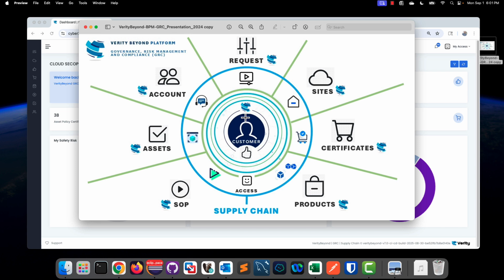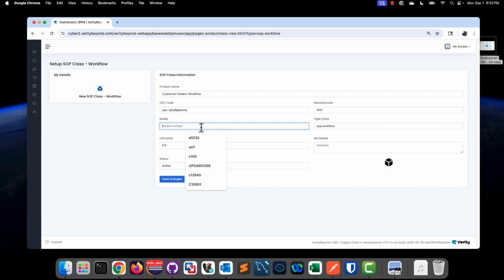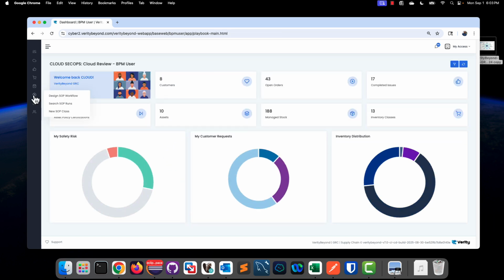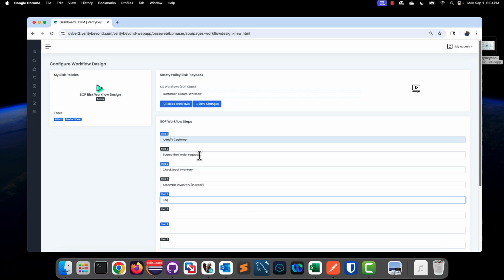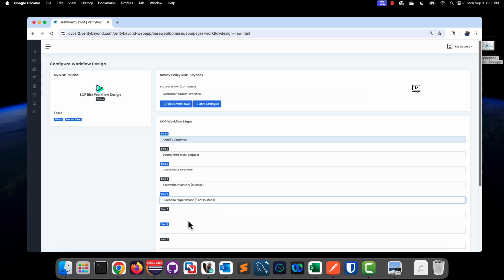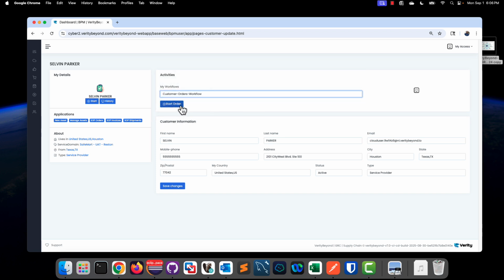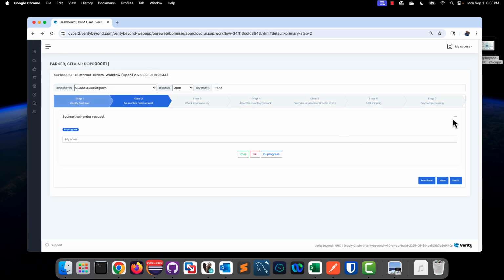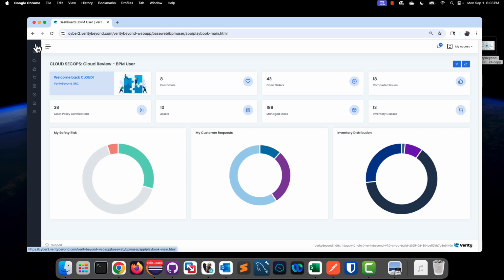VerityBeyond GRC - 202 CX SOP BusinessProcess Setup GRC BPM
202 CX SOP BusinessProcess Setup GRC BPM